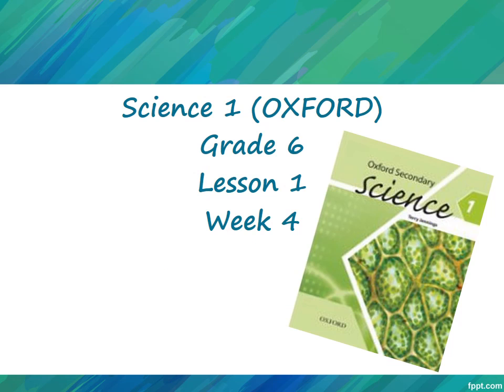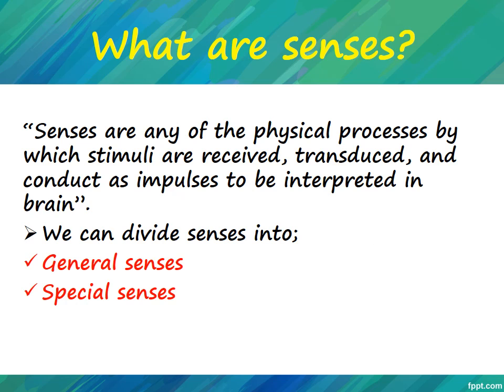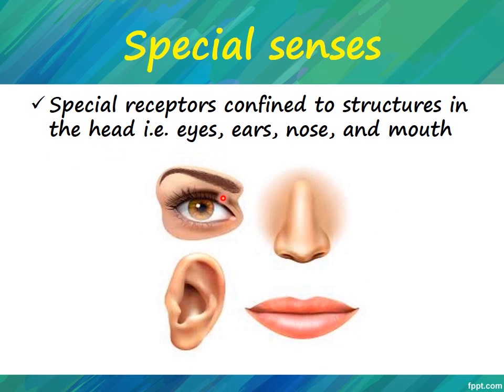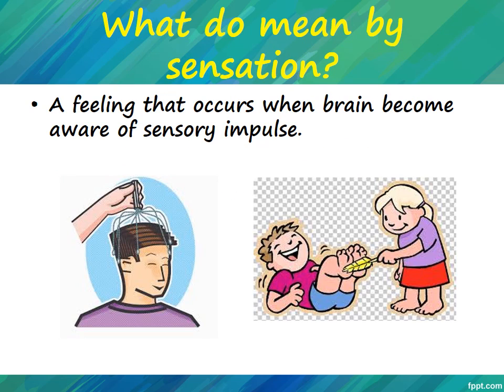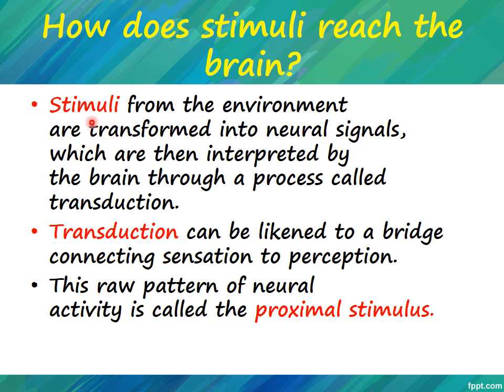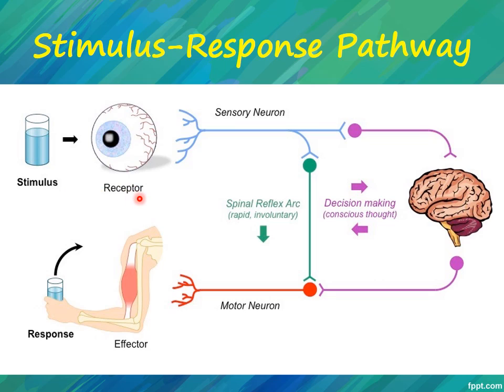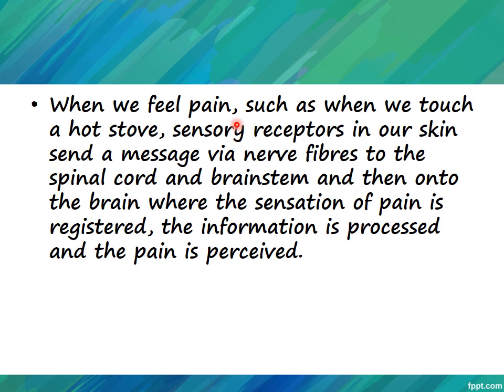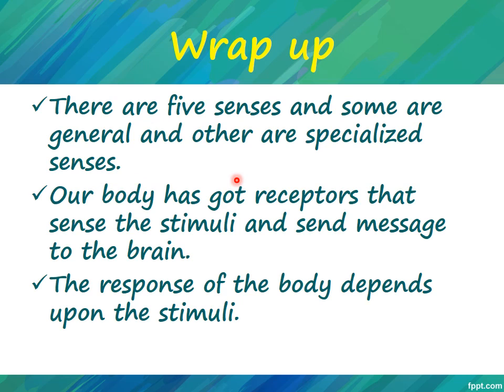Science "Senses and Stimuli"